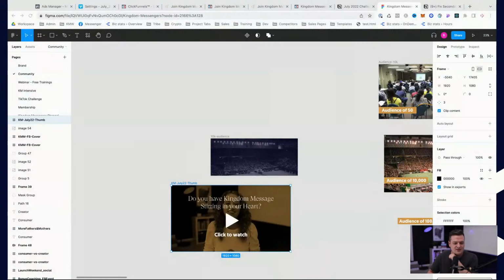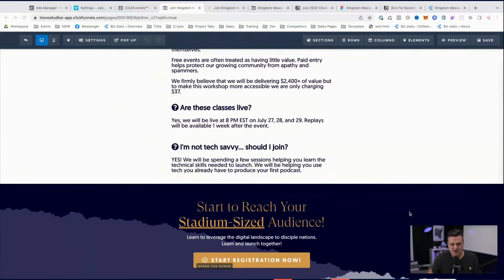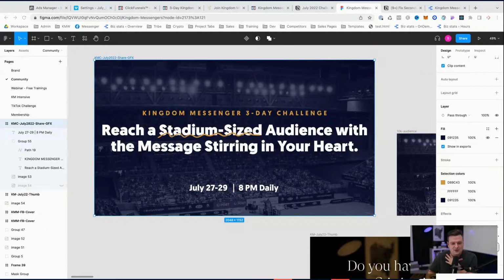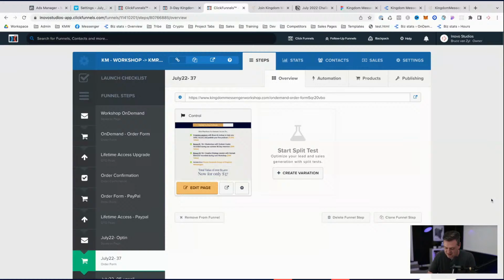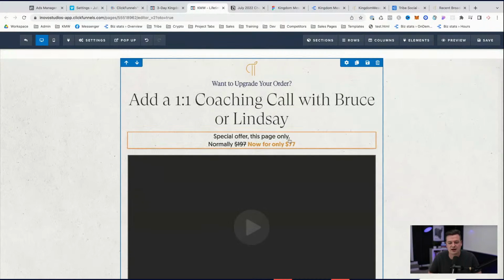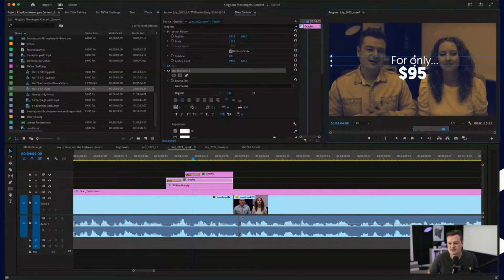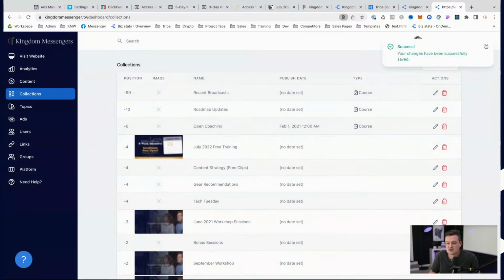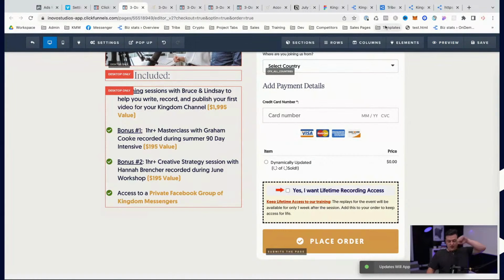WorkWithMe: Launch a Challenge in a Day - Part 2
Working to put together our next Kingdom Messenger Challenge that starts next week.

- Planning
- Editing Videos
- Building out Funnel with Clickfunnels
- Setup Facebook Ads
- Setup TikTok Ads

Thought if I shared my screen while I work, it may be helpful to some people!

Will break this into multiple parts throughout the day.